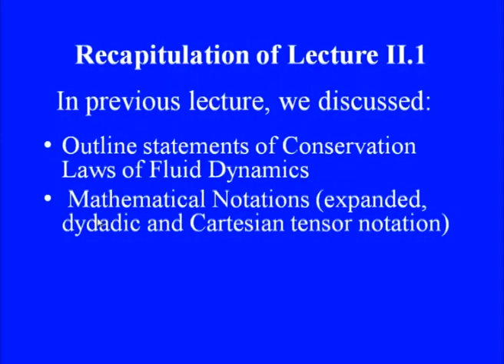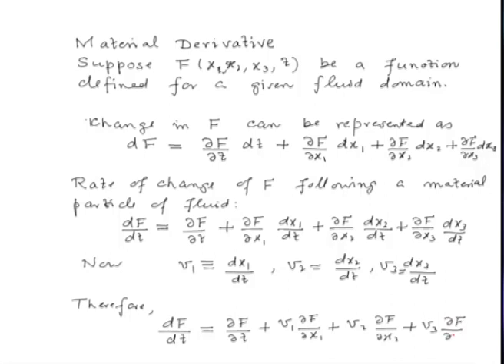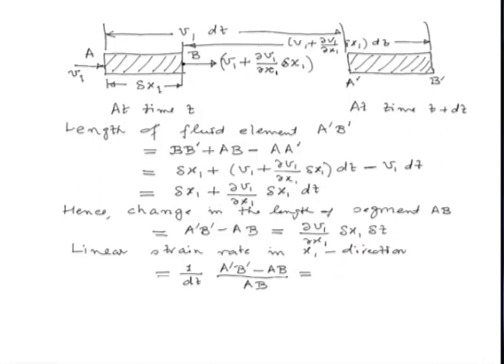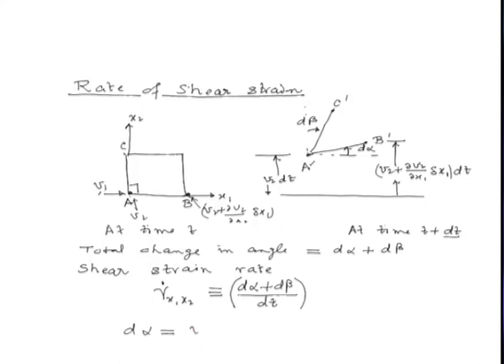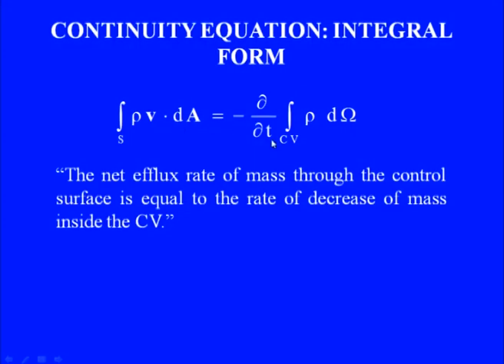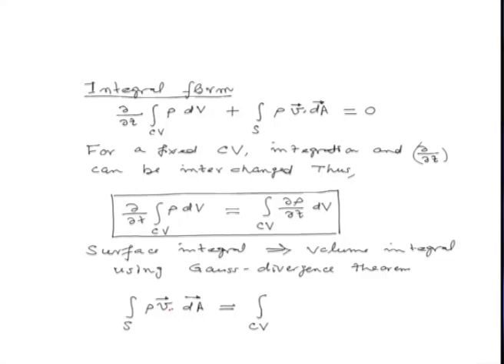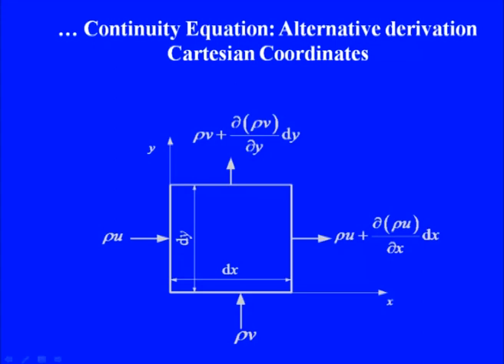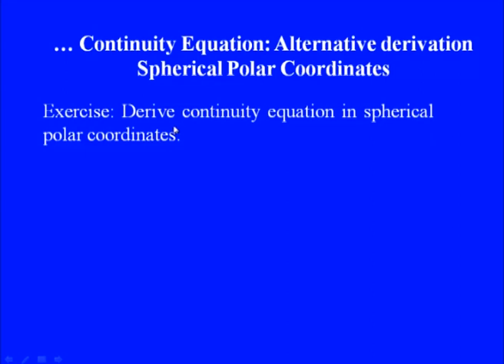Mod-02 Lec-02 Mass Conservation: Continuity Equation